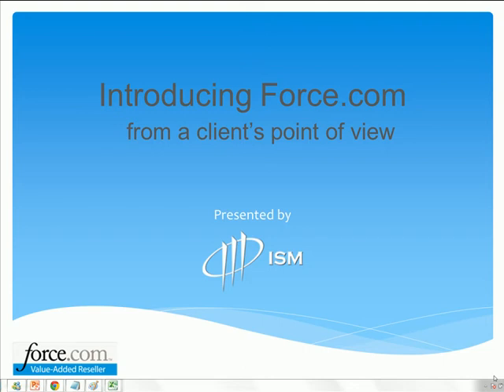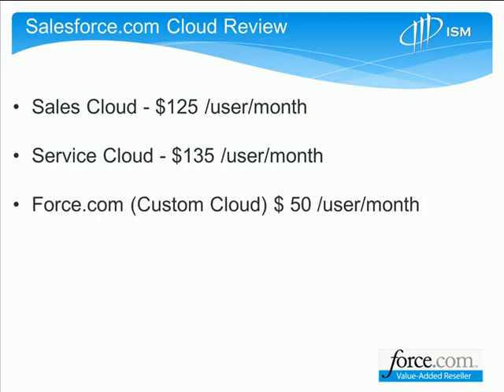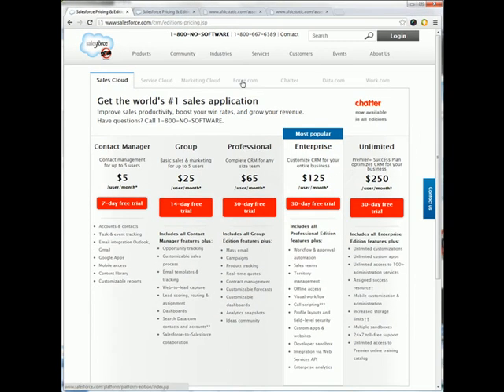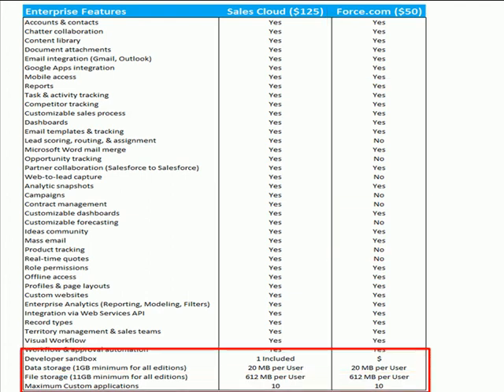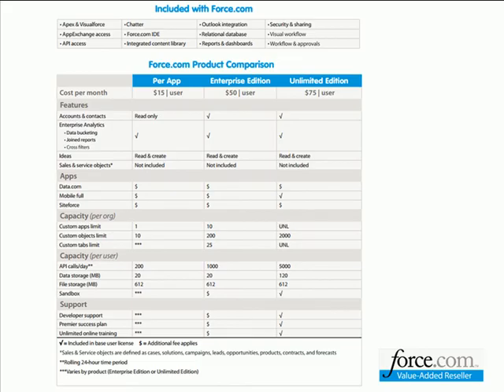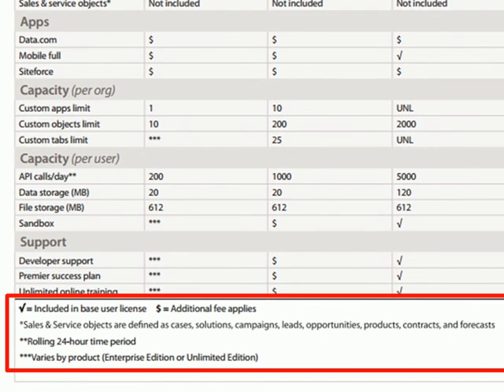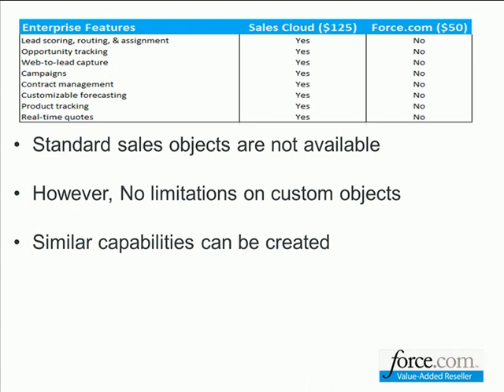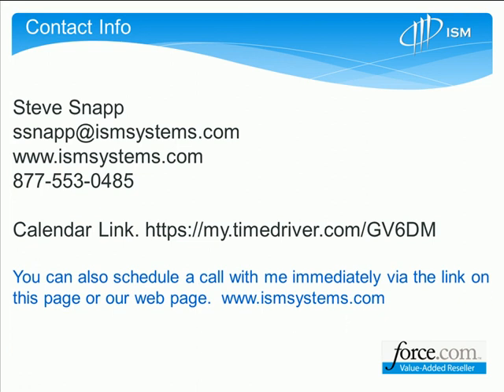Introducing Force.com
Force.com is a powerful development platform for enterprise cloud applications.  This short but detailed introduction helps explain some of the similarities and differences between Salesforce.com Sales Cloud and Force.com.  The intention is to help clients align their application needs with their development costs.